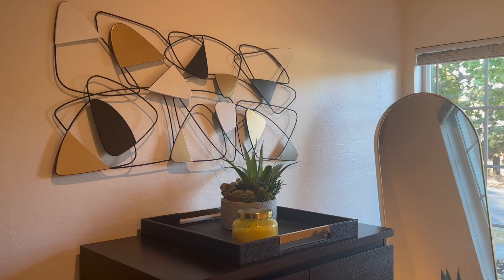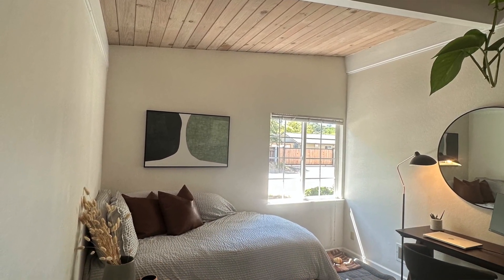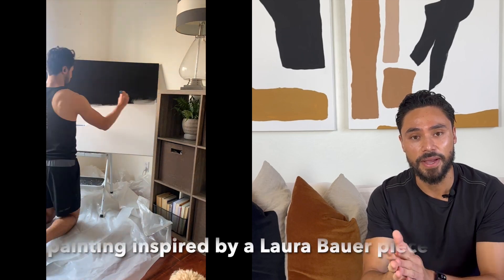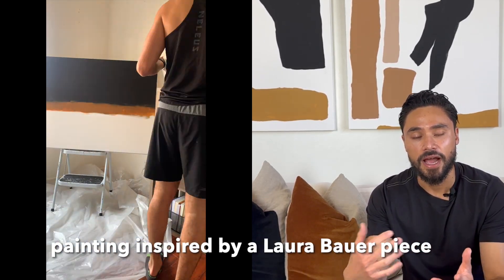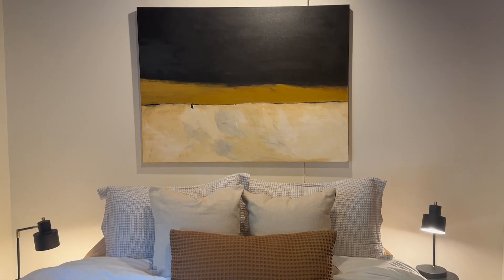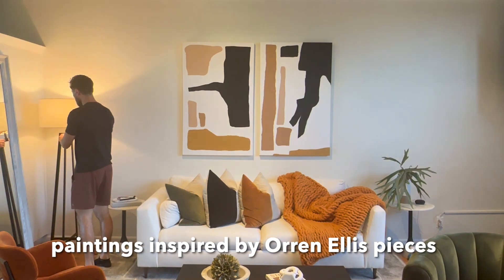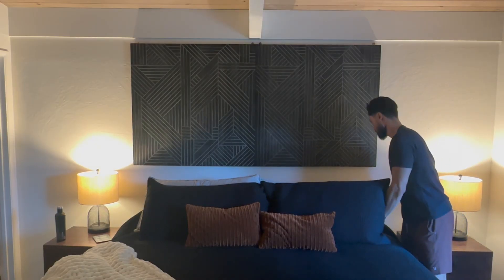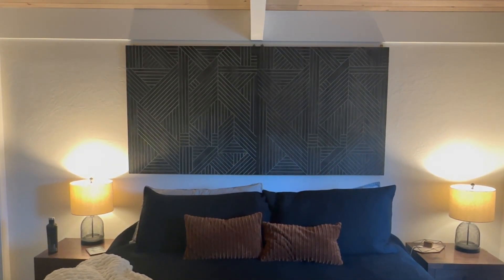FINDING & HANGING ART in your home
Art can elevate your home and give you an opportunity to show your personality! I get it, though. It can be expensive!

Here are some of my tips on how to find big art pieces, hanging and grouping them, and other things to look out for.